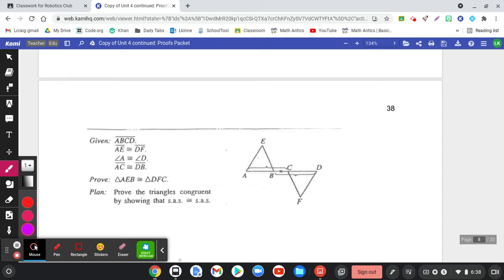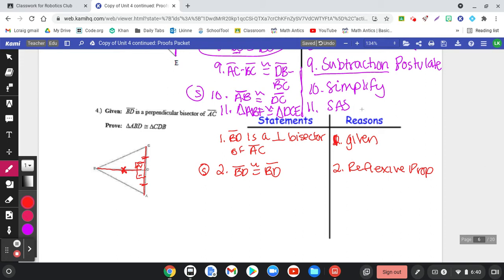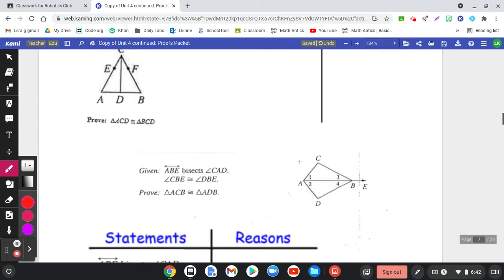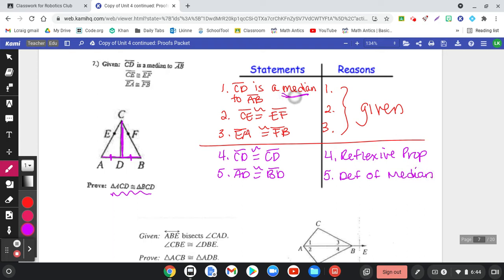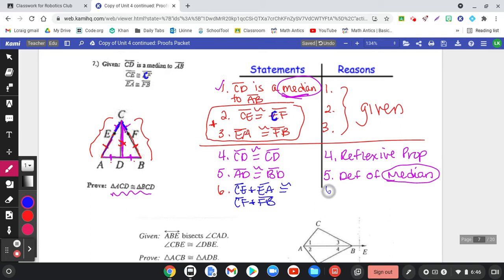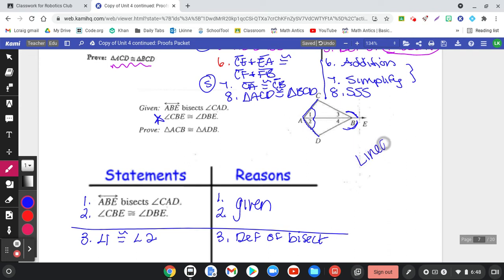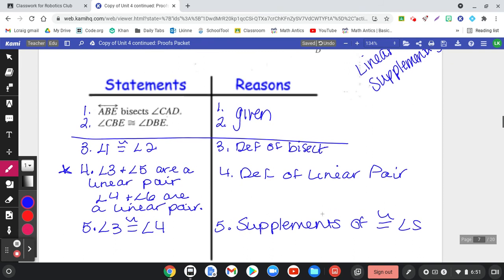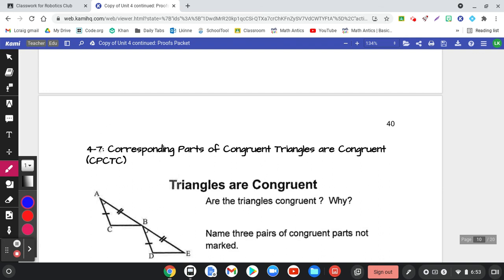Geo 4-6 Notes Part 2